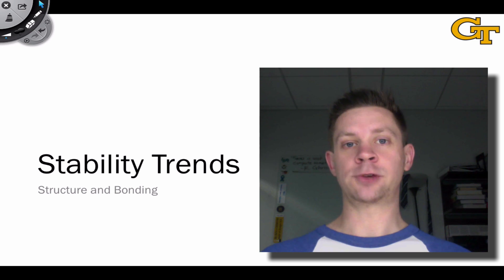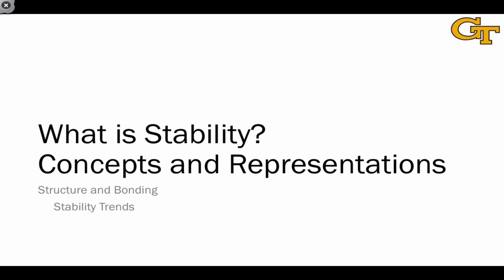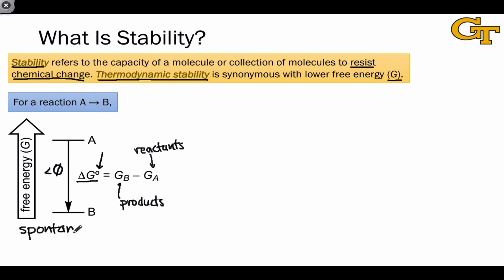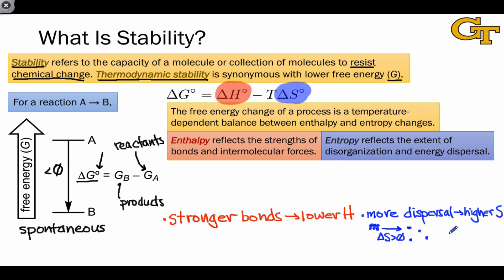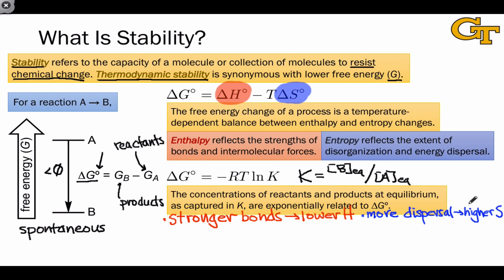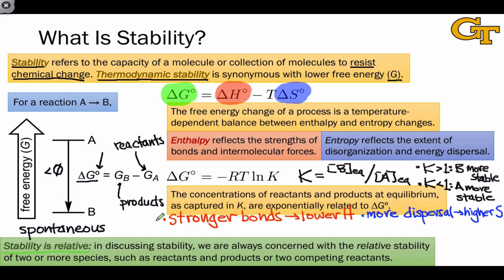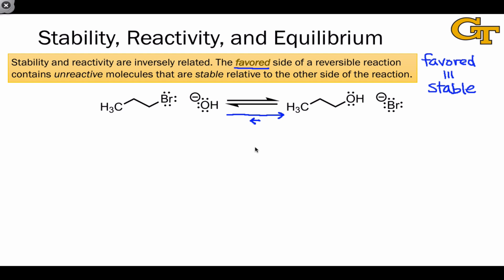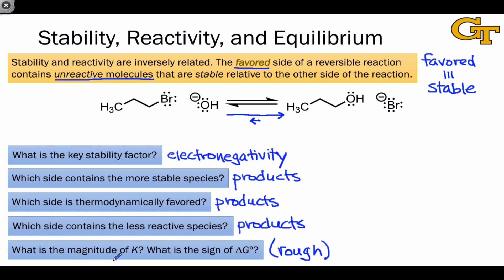04.01 What Is Stability?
Concepts and representations used to address the question “what is stability?” Free energy, enthalpy, entropy, and stability trends are discussed.

00:00 Introduction
01:49 Thermodynamic Stability and Free Energy
02:56 Enthalpy and Entropy
04:12 The Law of Mass Action: Standard Free Energy Change and K
05:37 Stability is Relative
06:36 Determining Thermodynamic Favorability